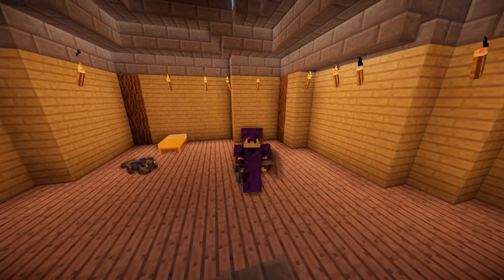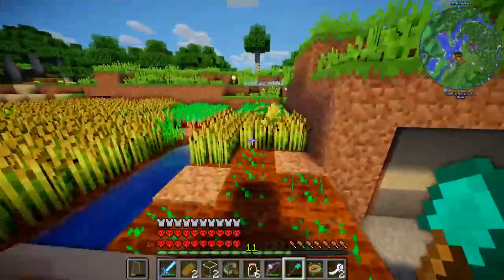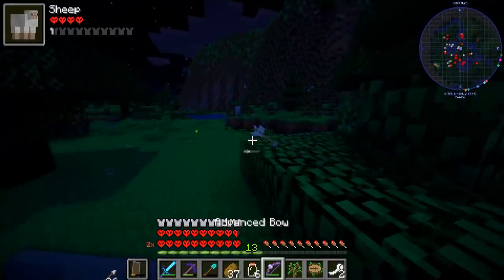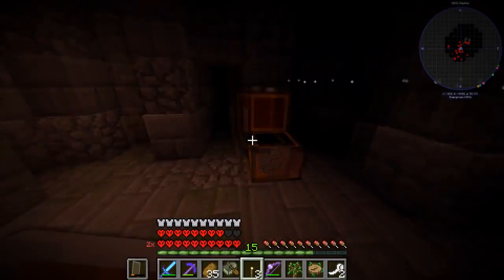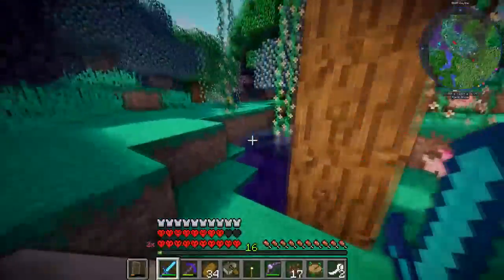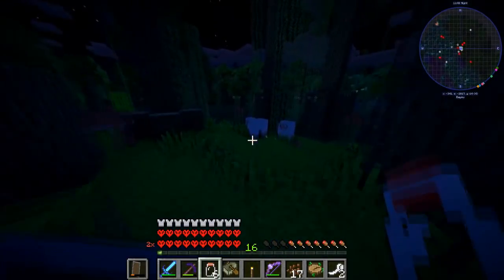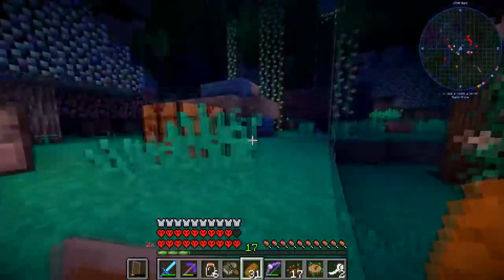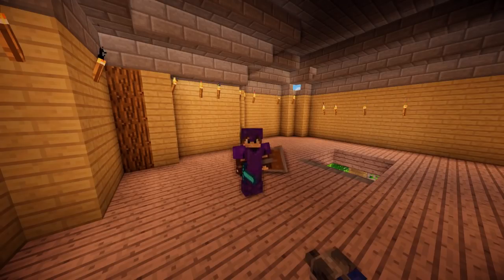CATCHING PIXIES - One Life Minecraft SMP - Ep.17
One Life is a multiplayer whitelisted minecraft server where all users have a UHC life system! So no heart regen! Once they die, thats them out! And another Youtuber will take their place! So how long will your favourite Youtuber Survive???